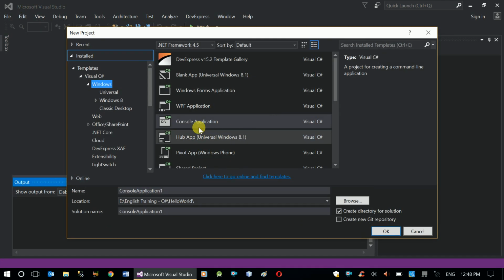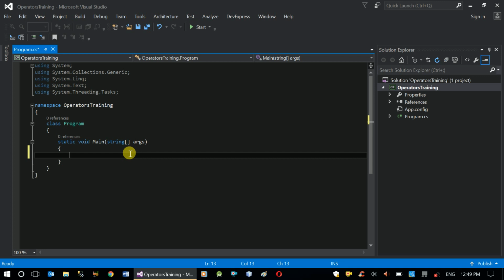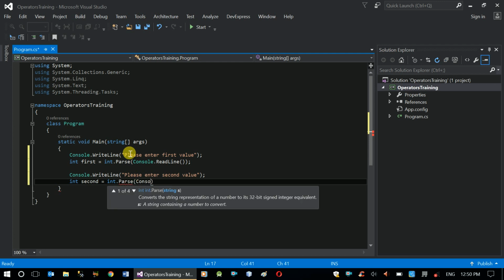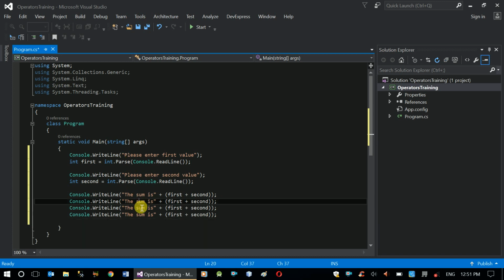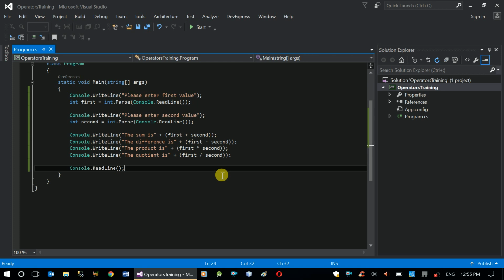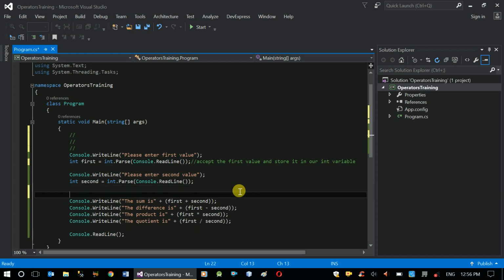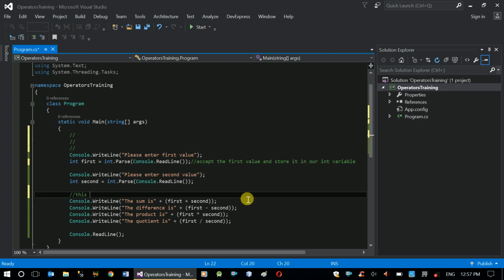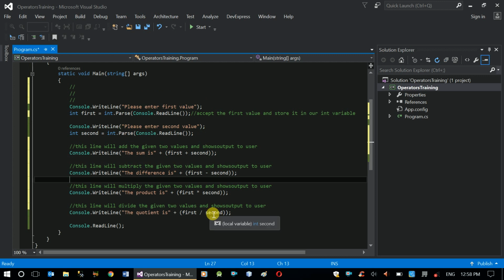C# Training - Operators And Comments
programmingTraining maharishiAmharic hackingAmharic This video tutorial explains and demonstrates how to implement different operators like Arithmetic, Logical, Assignment and comparison on our c# projects.